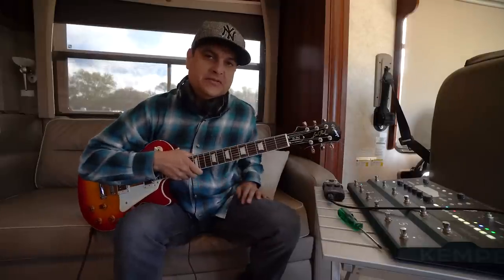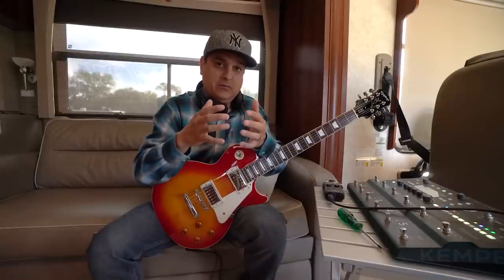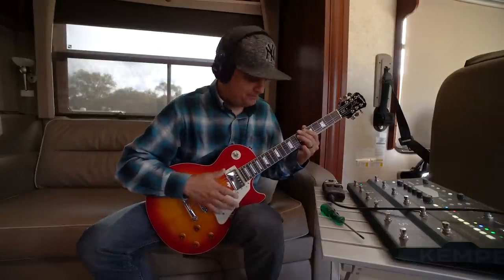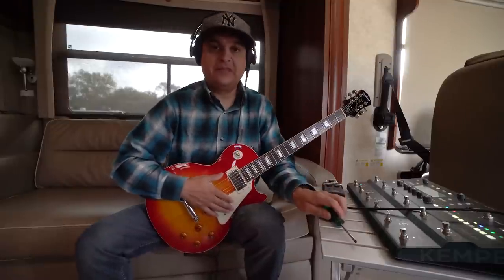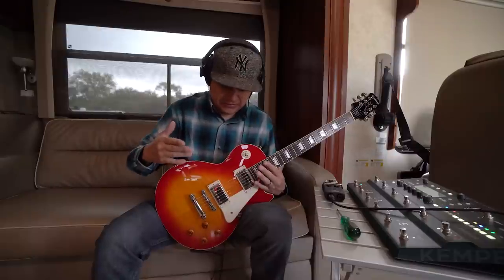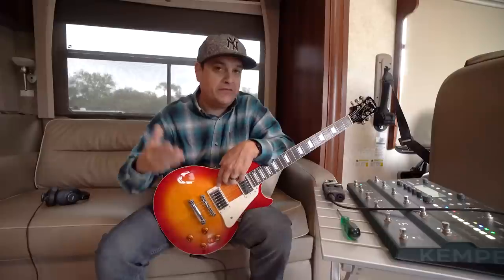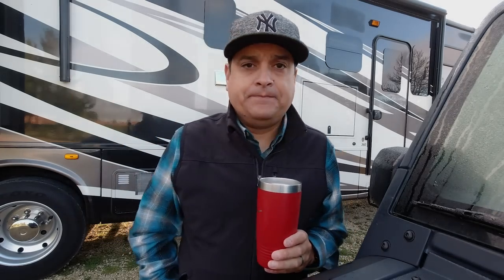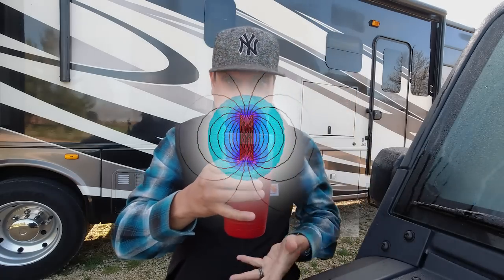Does The Pickup Magnet Pull On The Strings - How To Adjust Your Pickups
The tools we use
For Behind the scenes and priority access to FAQ's check out